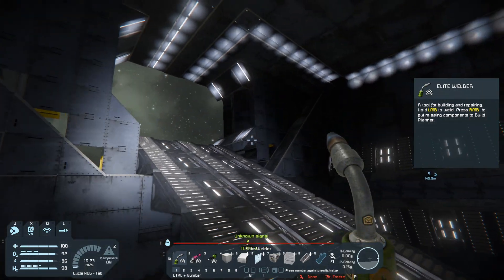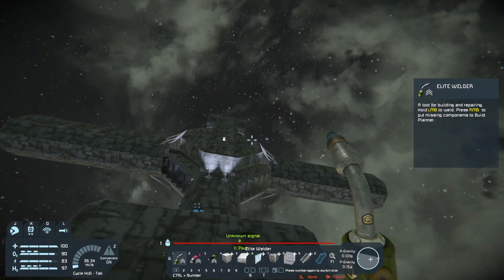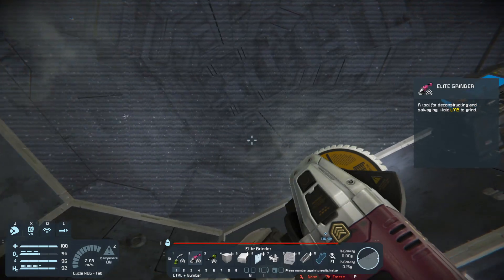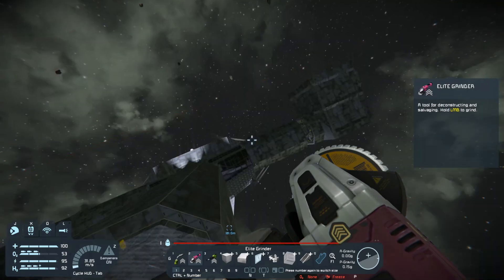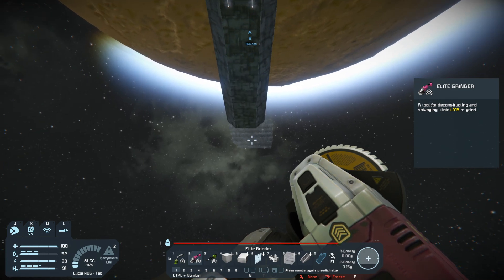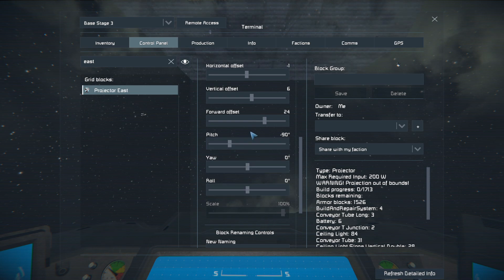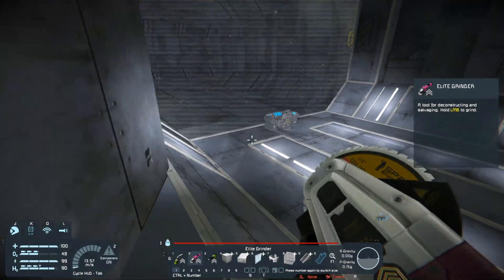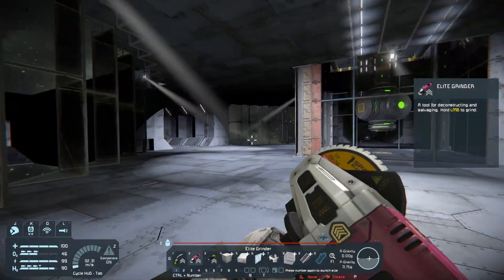Space Engineers Wasteland EP 261